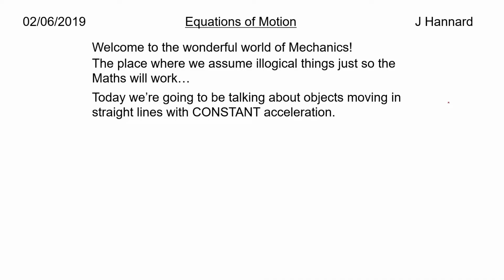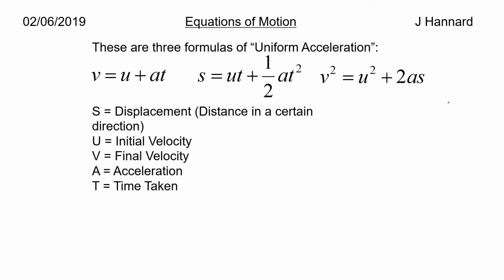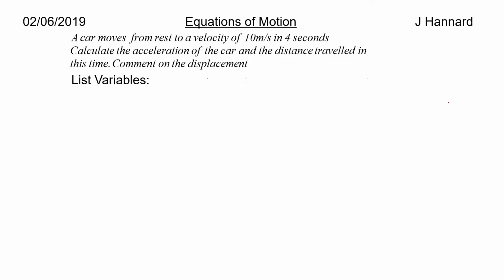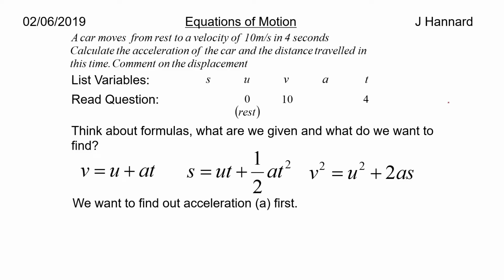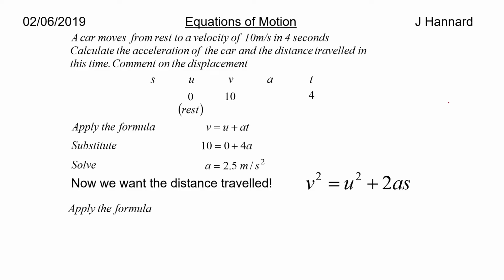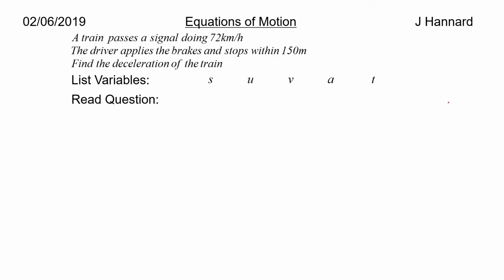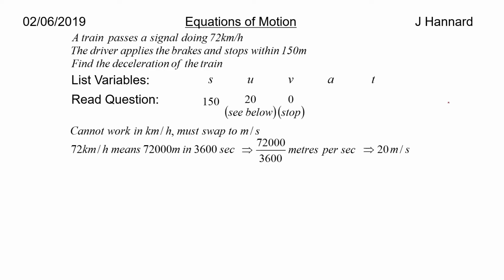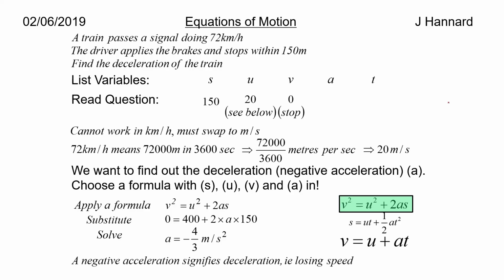OCR FSMQ Additional Mathematics (New Spec) | Lesson 18: SUVAT (Kinematics)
Hello and welcome to CaptainGoodspeed Maths. I will be taking you through PowerPoints to help you with your OCR FSMQ Course. This is a course that I've taught in the past and actually uploaded videos for the old spec over on my main channel (CaptainGoodspeed) with thousands of views every exam season. With the new spec starting in July 2018, I thought this would be the perfect time to update and rerecord the lessons as well as add in the new topics such as Recurrence Relationships and Logarithms!

More lessons on the way and they will be uploaded every few days!